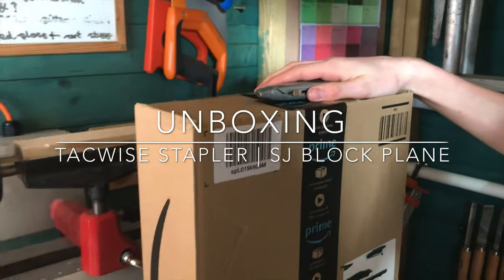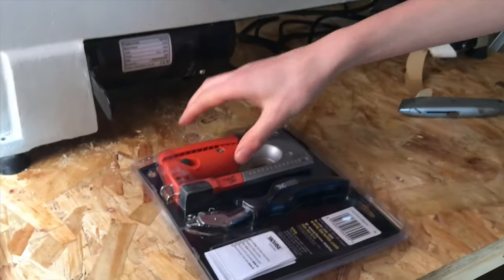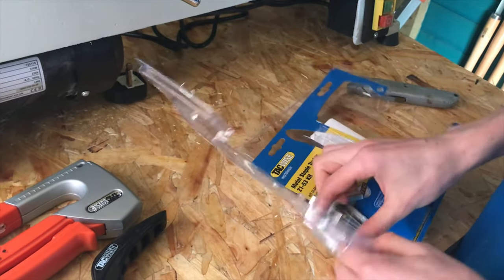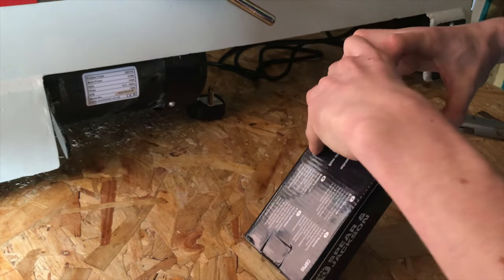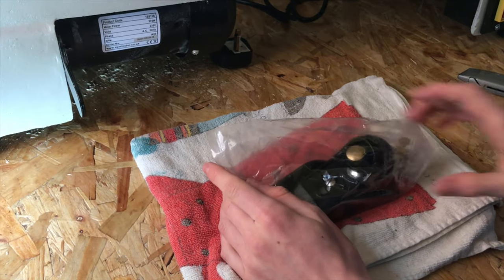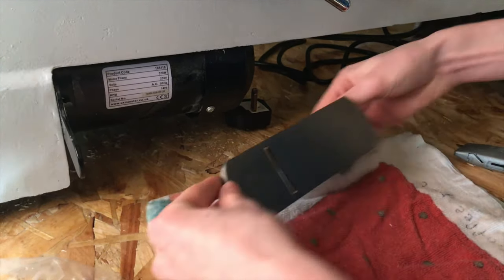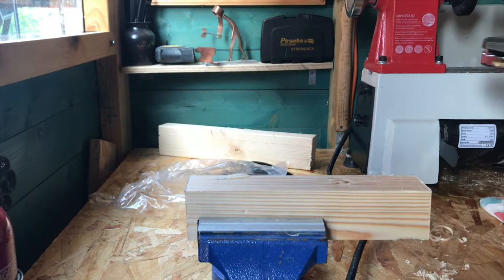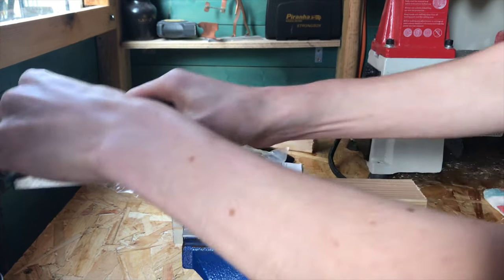Unboxing | SJ Block Plane | Tackwise stapler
Unboxing two new tools. A stapler, with staple remover and staples and a 9 1/2 Spear and Jackson Block Plane.

Tools used:

Tackwise stapler and staple remover

Spear and Jackson 9 1/2 Block Plane

Materials used:

Scrap Pine square stock

Music used (in order):

8-Bit Elevator - Alvin Risk